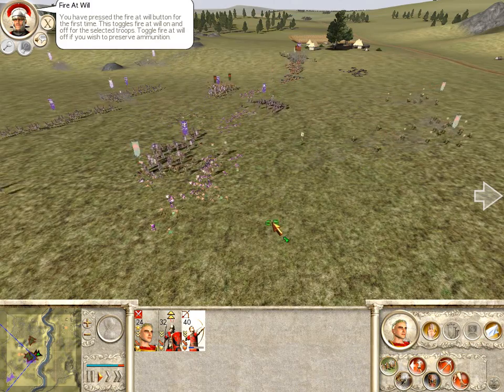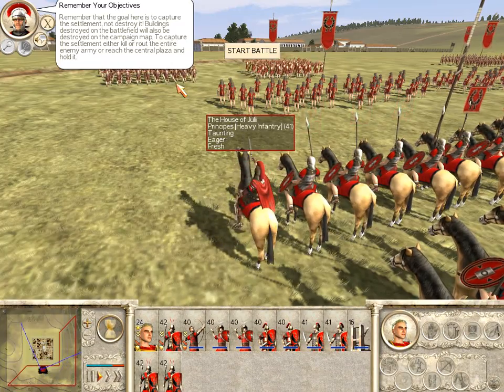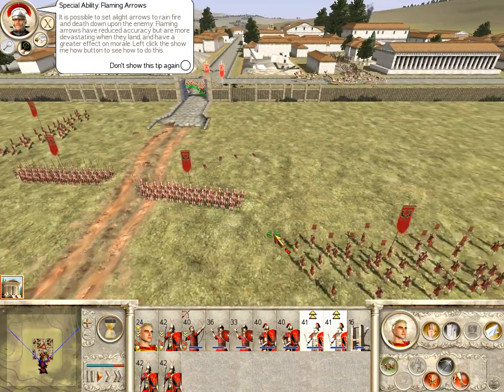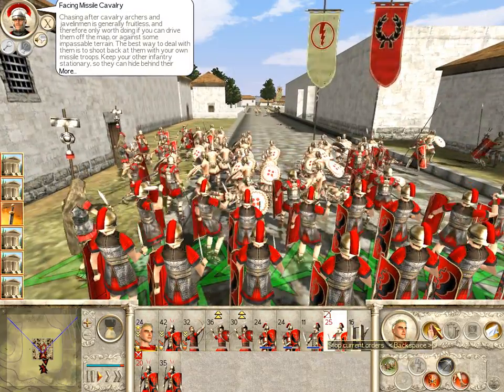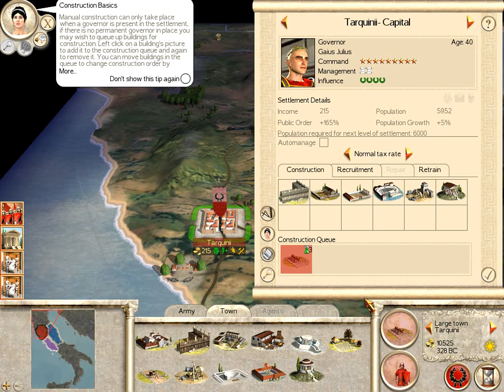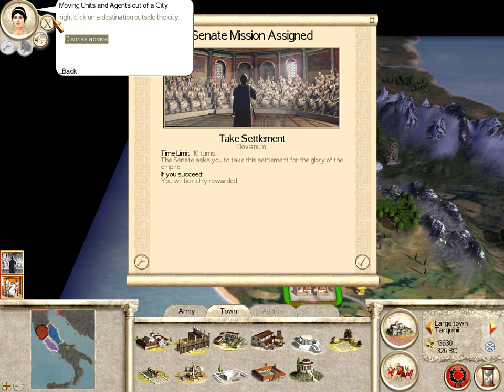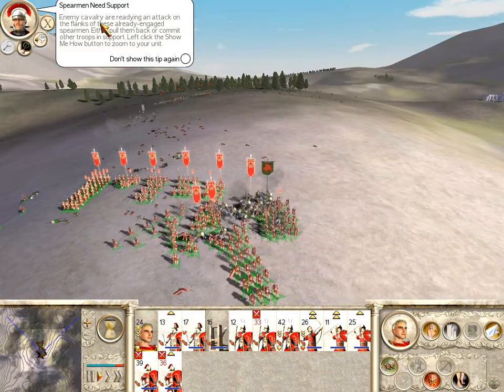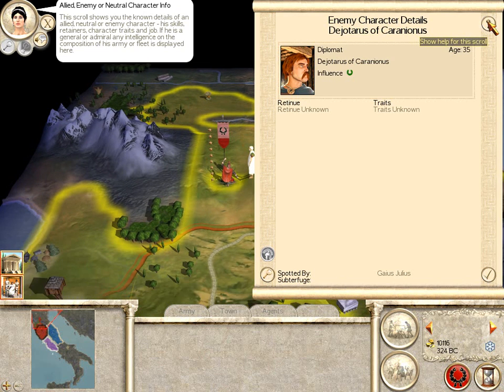END OF THE TUTORIAL | Rome: Total War Episode 1 Part 3